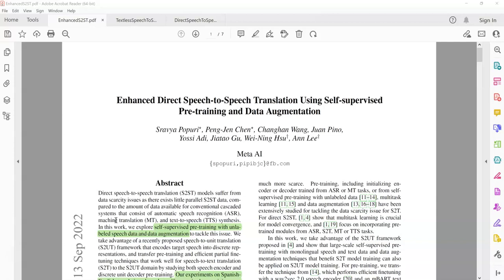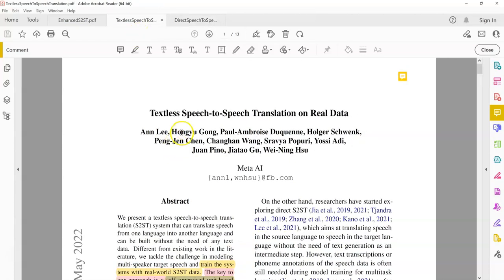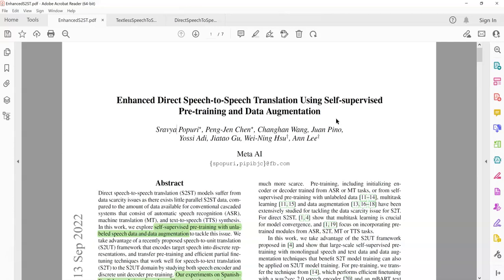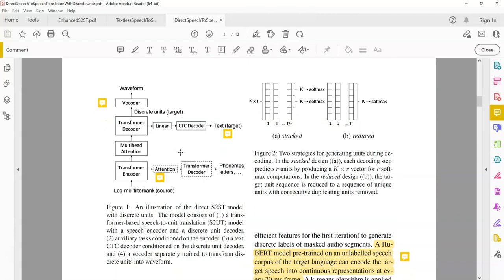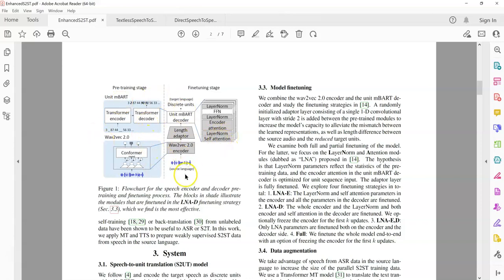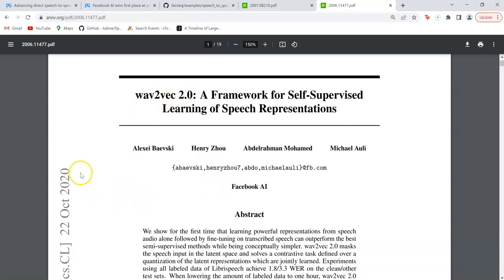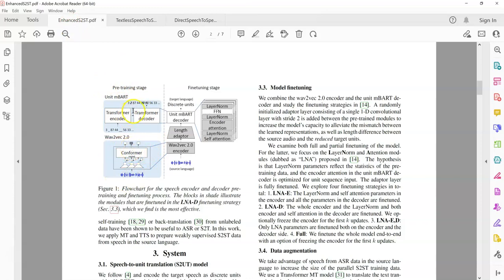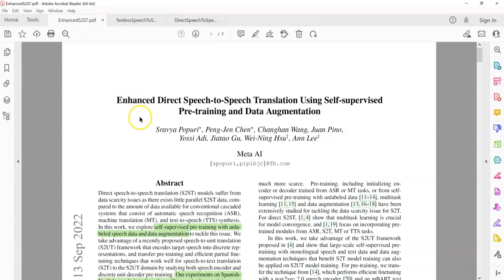Enhanced Direct Speech to Speech Translation with Self supervised Pre-training and Data Augmentation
What is self supervised learning?